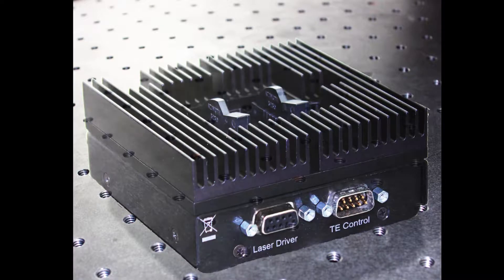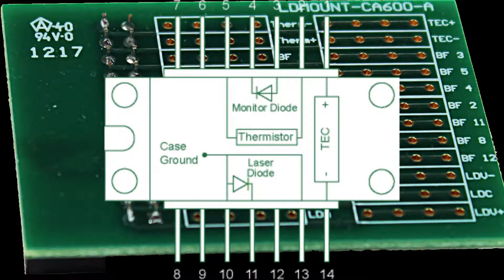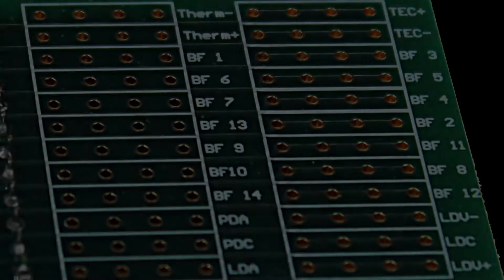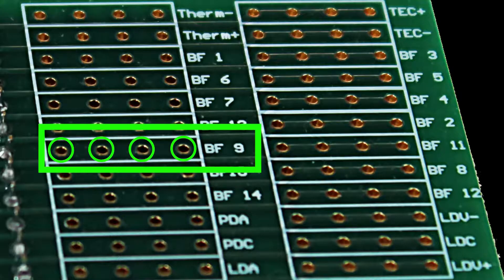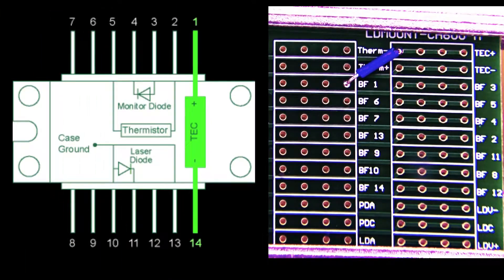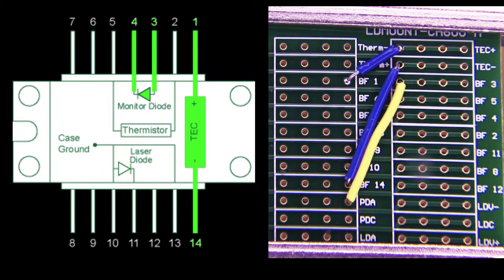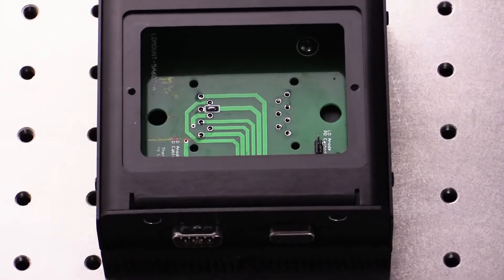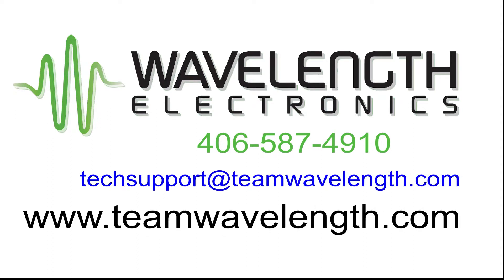How to Wire the LDMOUNT-CU Custom Butterfly Card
In this video, you will learn how to wire the LDMOUNT-CU Custom Butterfly Card, so that the LDMOUNT can operate non-standard laser configurations that come in a 14-pin butterfly package.  As an example, we show how to wire the custom card for a standard Type 1 laser.